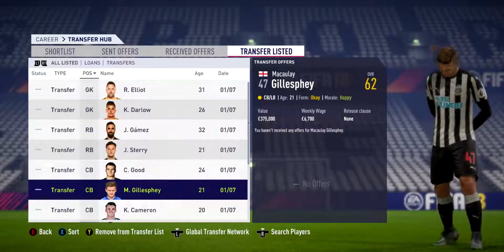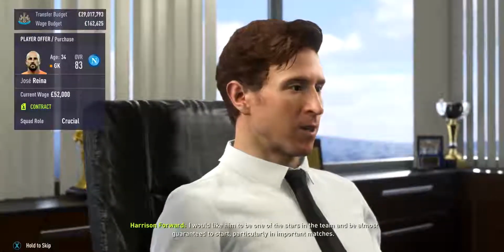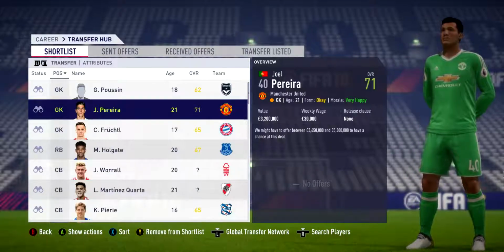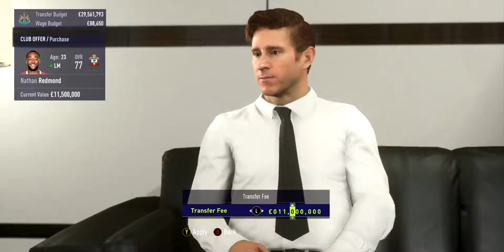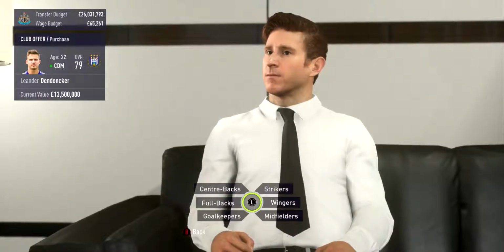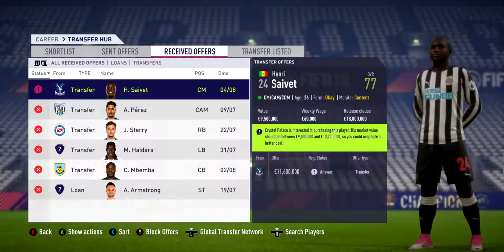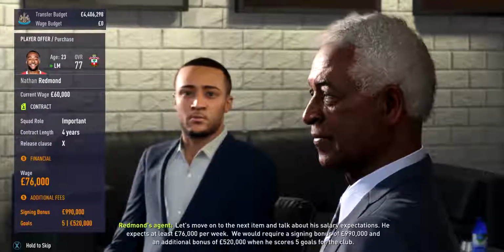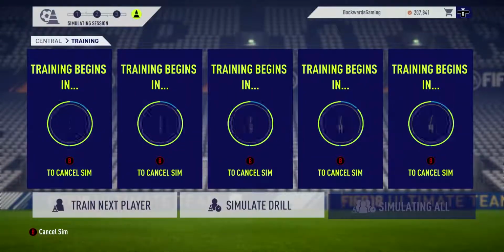Fifa 18 Newcastle Career Mode Ep 1: Back Once Again!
Thanks :P